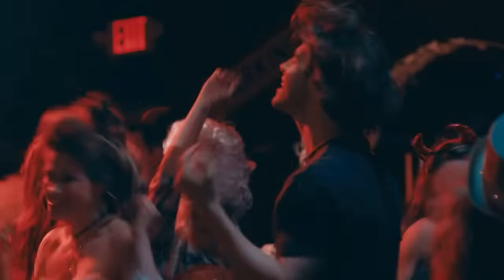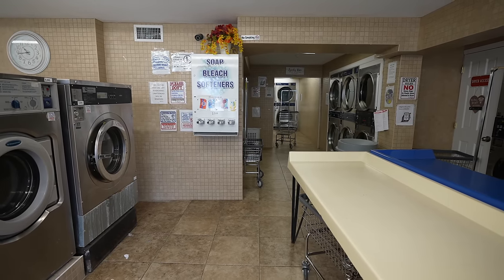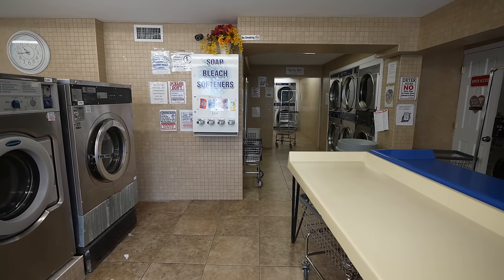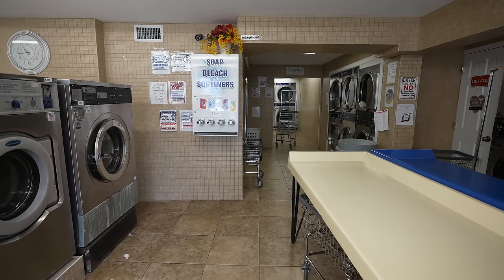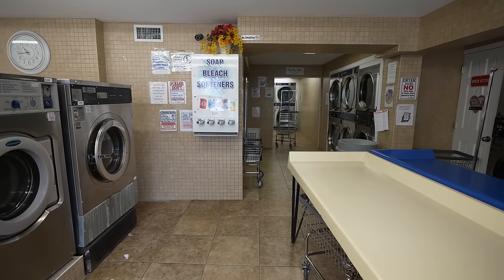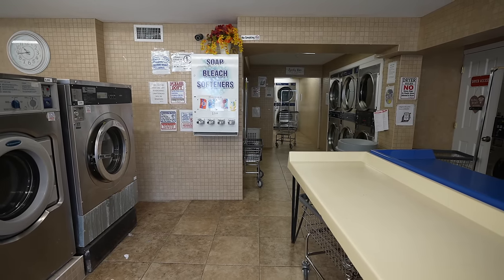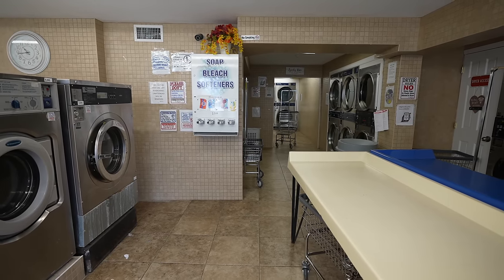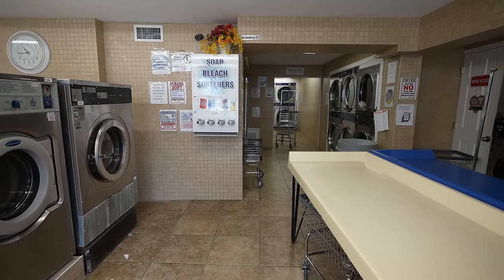Terrifier 2 Filming Locations 4K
Join us as we visit the filming locations to Terrifier 2.